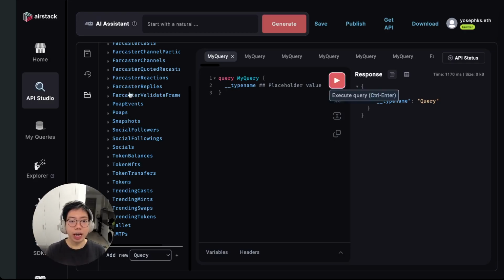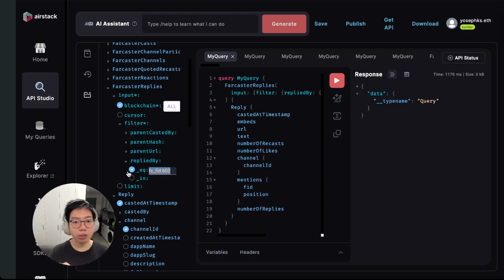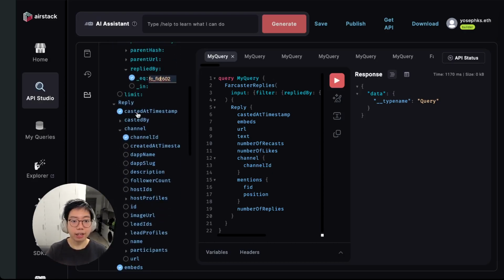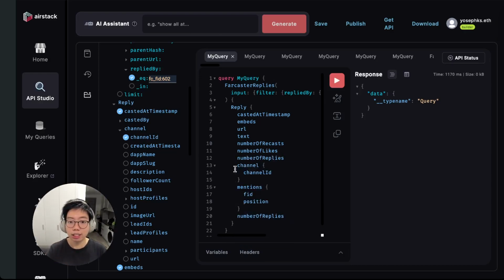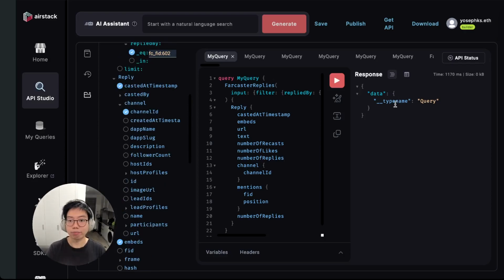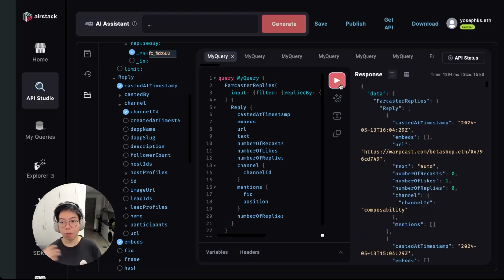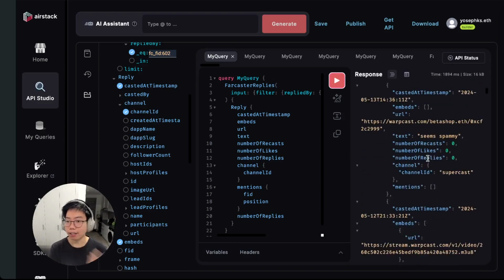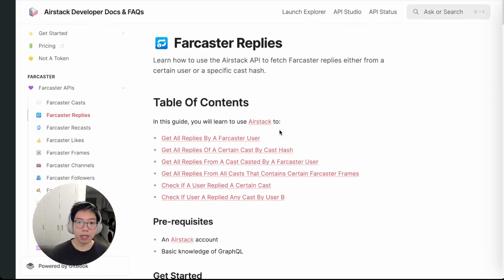Get All Farcaster Replies Casted By A Farcaster User | Airstack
Learn how to use the Airstack API to easily fetch all Farcaster replies casted by a Farcaster user. For more use cases, check out the docs linked below.

00:00 Intro
00:12 Select FarcasterReplies API
00:24 Inputs
01:08 Outputs
01:46 Run Query